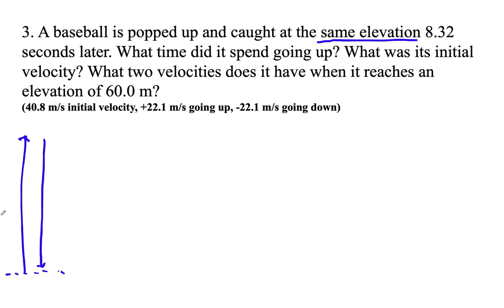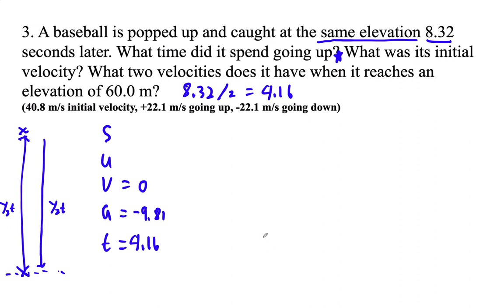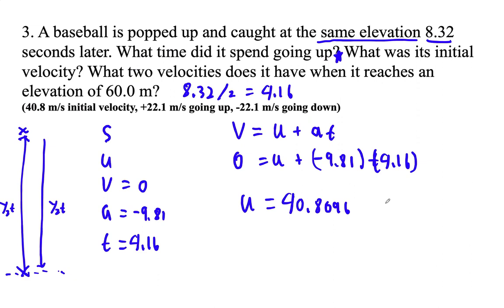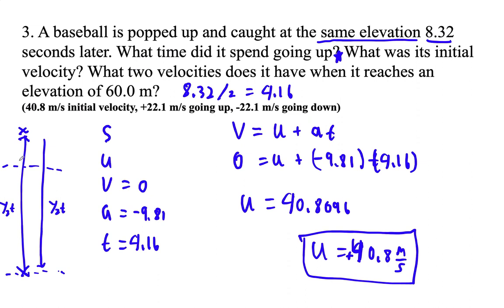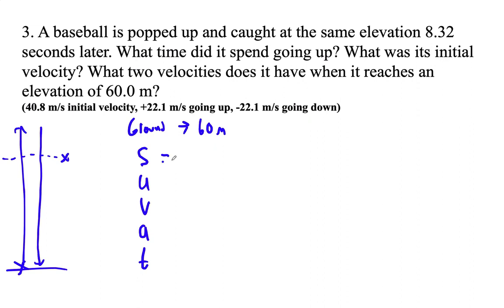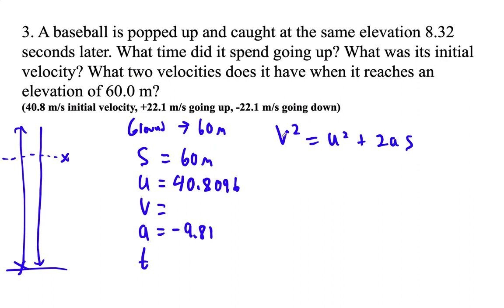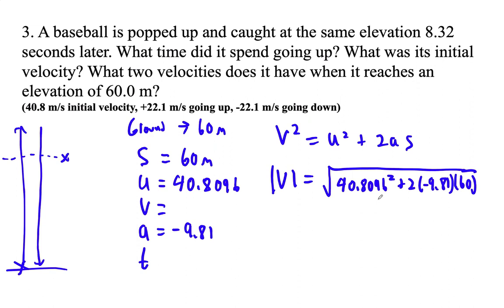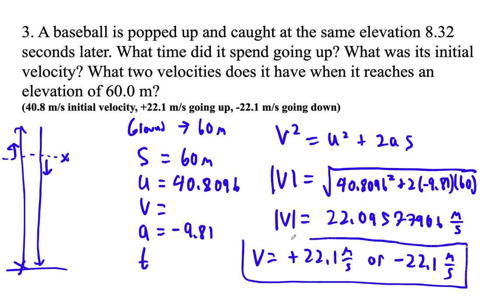HTPIB02H Group Quiz 2 4